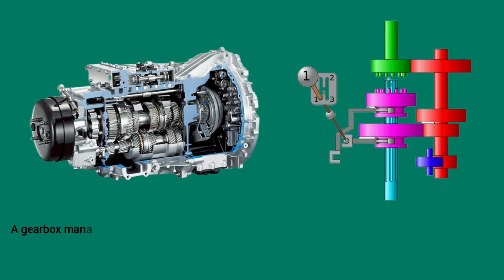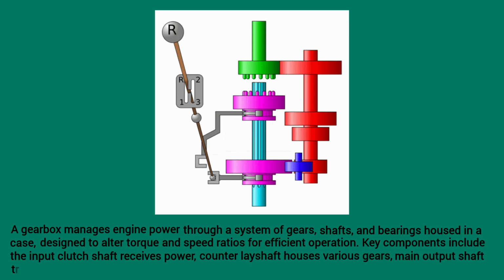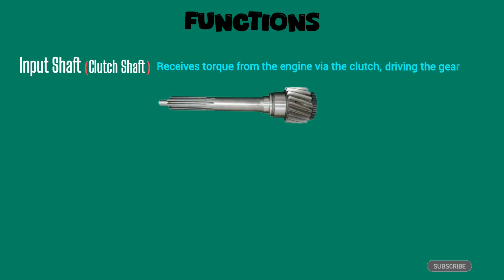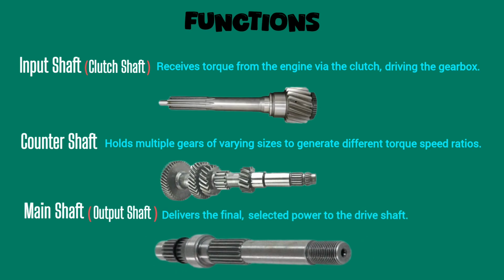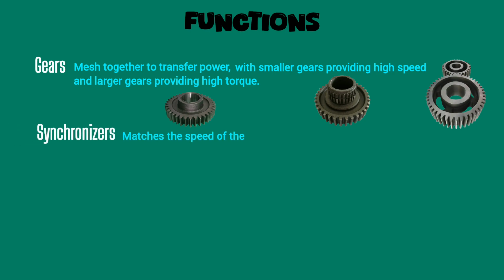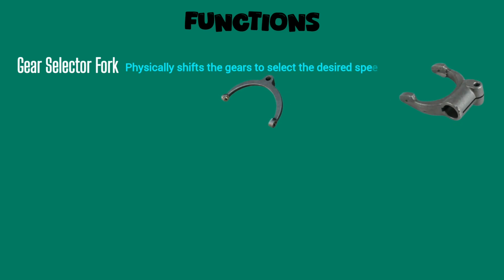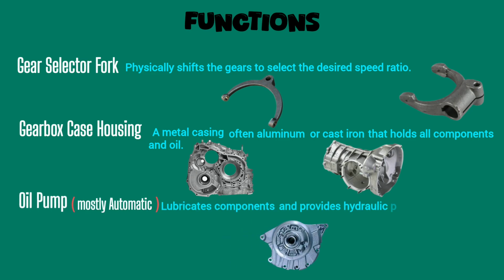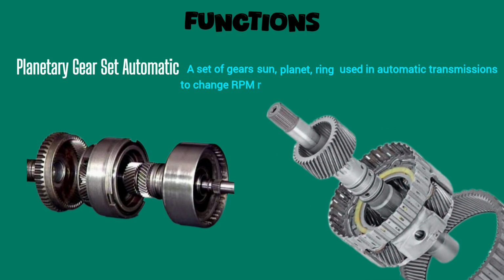gearbox components and their functions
gearbox
gear box

mechanical engineering
manual transmission
dct
cvt
cvt transmission
transmission
cars
differential gearbox
differential gear
mechanism
mechanic
engineering explained
automotive technology
automotive engineering
car tech
how to
engineering
ford 10 speed transmission
transmission types
automatic transmission
continuously variable transmission
gearbox
transmission fluid change

Input Shaft
output shaft
Counter Shaft
Main Shaft
Synchronizers
Bearings
Gear Selector Fork
Gearbox Case Housing
Oil Pump
Planetary Gear Set Automatic
automatic transmissions
RPM ratios
Clutch Shaft
gearbox oil pump

What is a gearbox

Why is it called a gearbox

What are the 4 functions of a gearbox

Which type of gearbox

Is a clutch a gearbox

Is a manual gearbox

Gearbox Case Housing

gearbox fork

gearbox fork repair

gearbox repair

gearbox system in automobile

car gearbox diagram

how many types of gearbox in automobile

how many types of gear box in car

What is a GEARBOX and its Functions

...NOTE...
 AI Voice